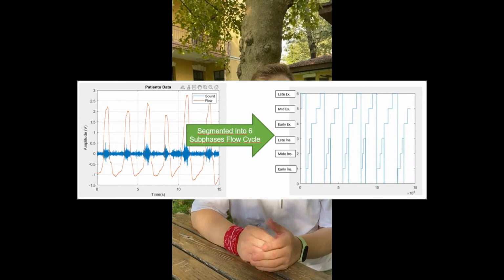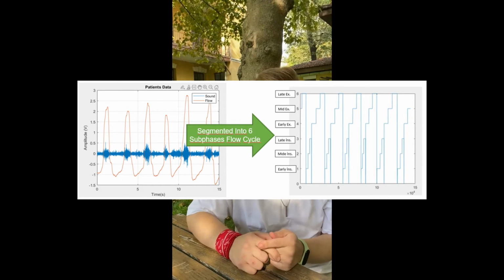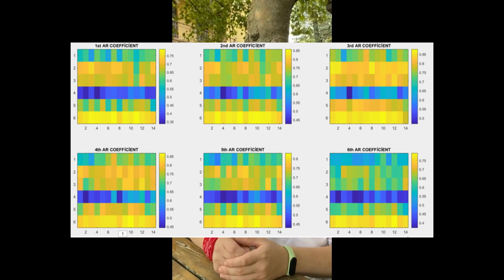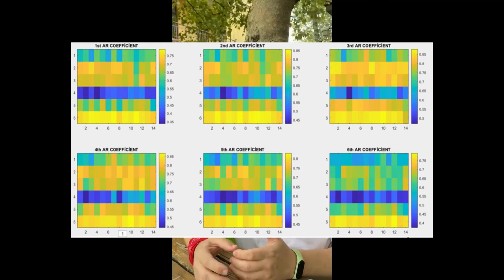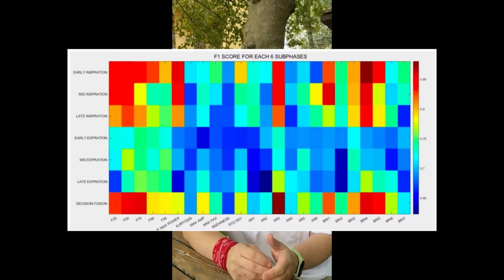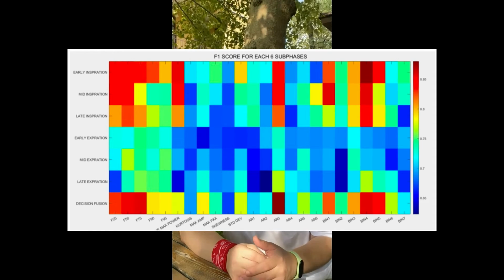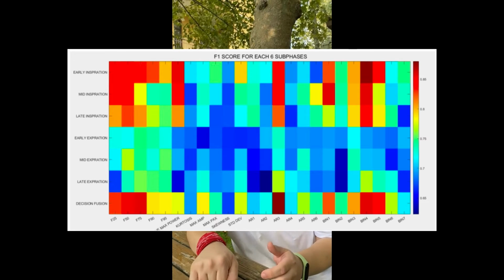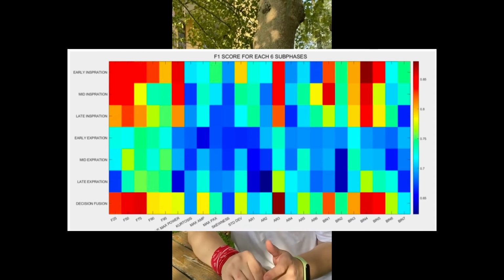Feature Selection And Classification Of Pulmonary Conditions - Serhat İsmet Sargın & Hasan Çakmak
One of the projects that received the "Best Senior Project Award".
Topic: Feature Selection and Classification Of Pulmonary Conditions
Research Students: Serhat İsmet Sargın & Hasan Çakmak
Advisor: Asst. Prof. İpek Şen